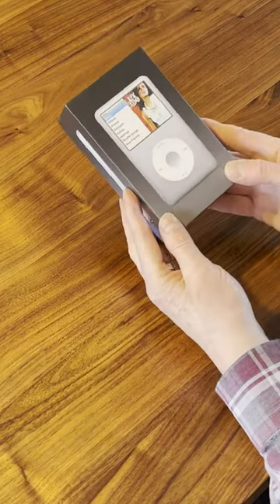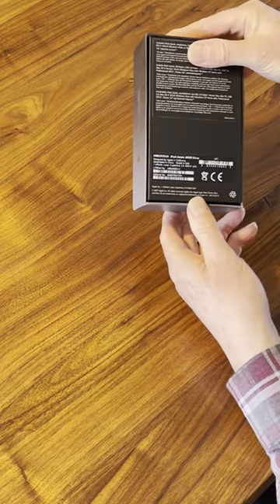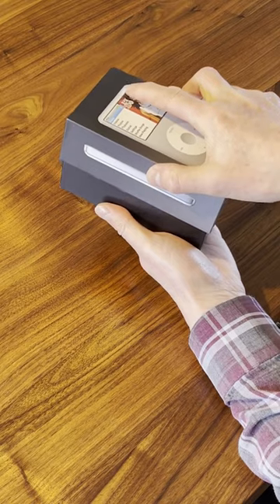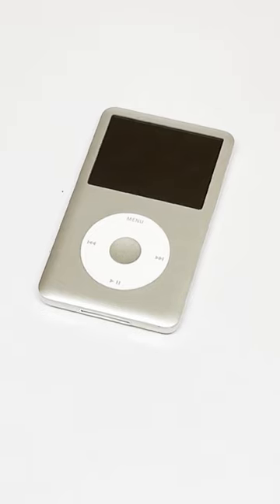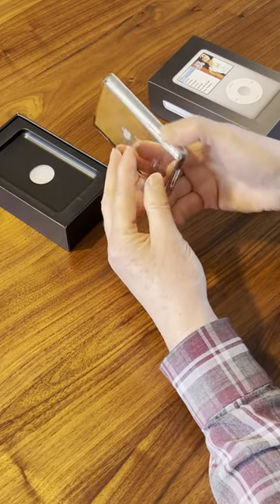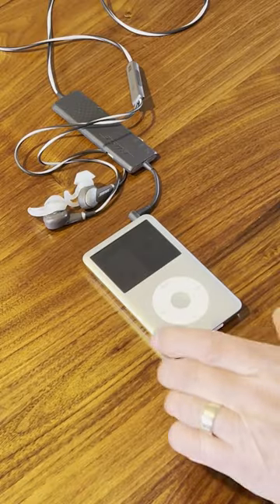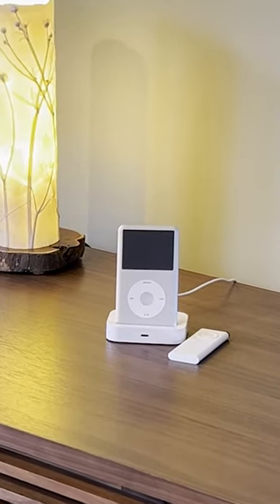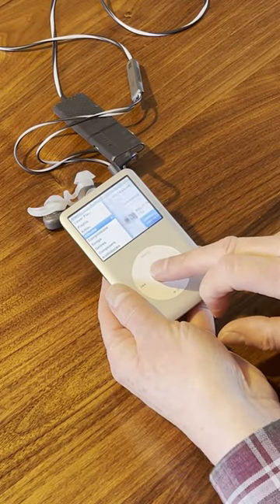Remember the iPod Classic? A trip down memory lane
This trip down memory lane shows an iPod Classic - the one with the click wheel.

Although there were iPod minis, Nanos shuffles and touches and this iPod Classic dates from 2008.

Even today it has style and performance - something more appealing in many ways when compared to streaming from a mobile phone.

In a world of streaming and touchscreens, these little bricks provided music anywhere, but there was no wireless connectivity - syncing required a lead, and yes do you remember that large 30 way connector.

Steam music to your headphones or use an iPod dock to play it through a better speaker.

The sound quality, the physical connection...nothing beats the simplicity and joy of this classic.

The iPod was first introduced in 2001 because all the other MP3 players were large, had a small memory and were not easy to use. The iPod was introduced to solve these issues and it took the market by storm.

Sadly the demise of the iPod came. The Classic was discontinued in 2014 and the iPod Touch in 2022.